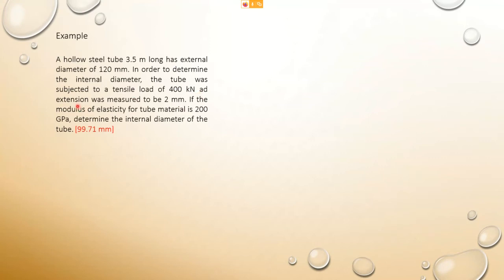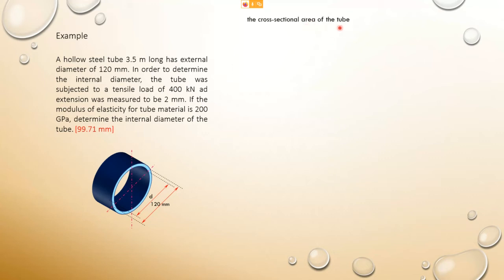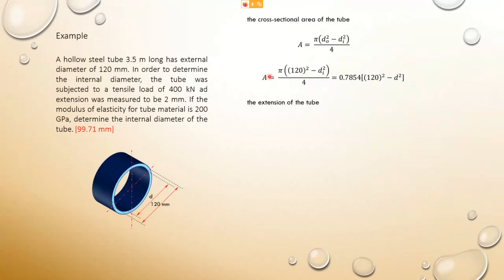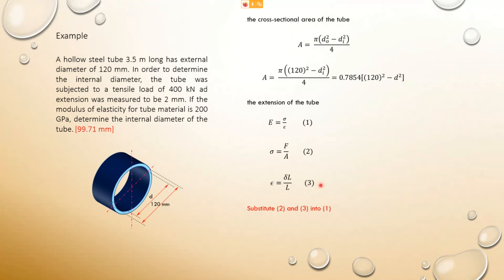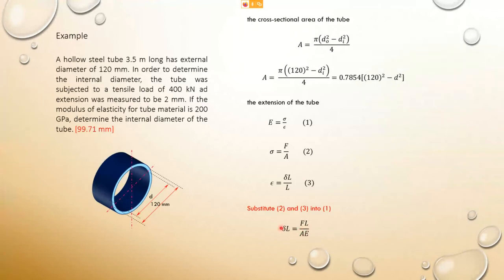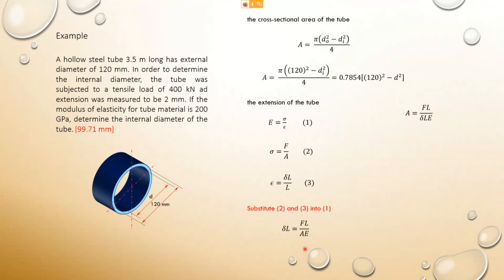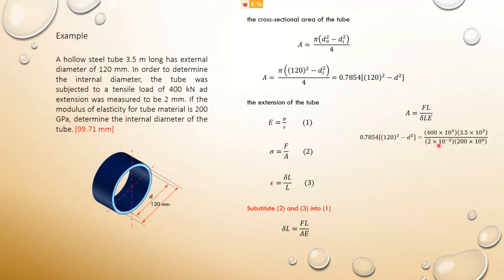Stress Strain Example 7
Stress and Strain For Diploma in Mechanical Engineering